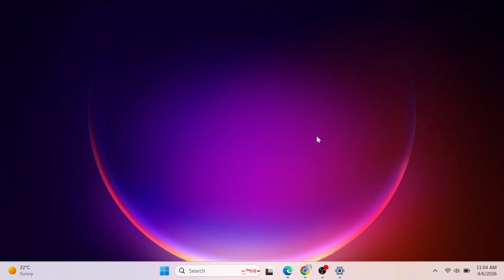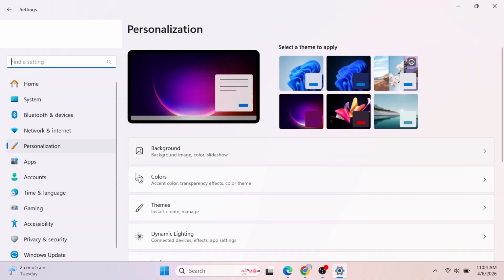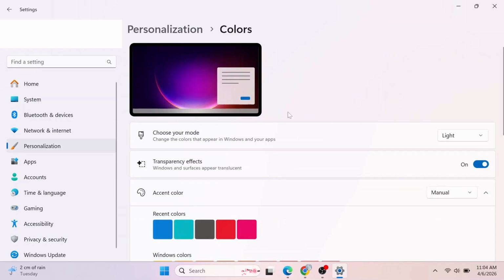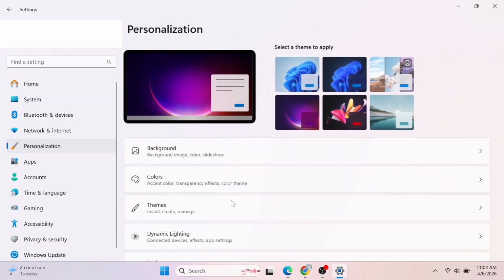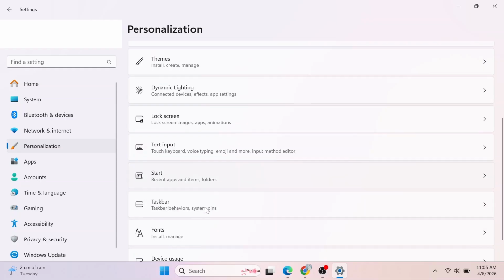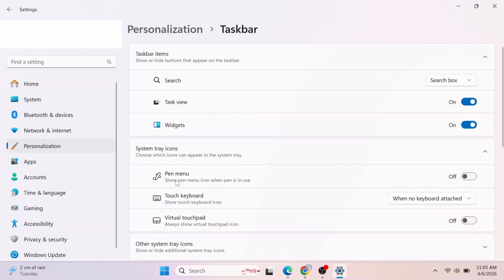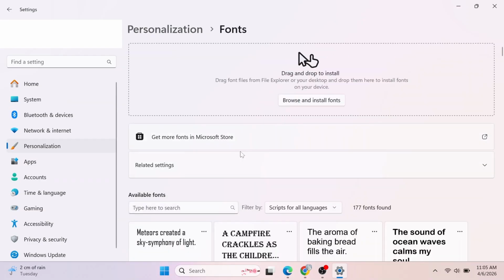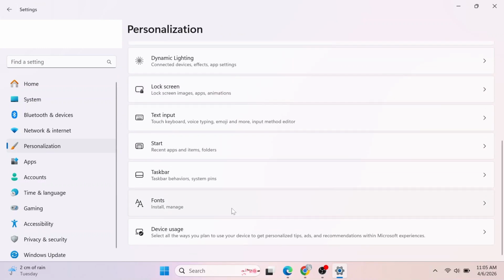How To Customize Windows 11 (Quick and Easy)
Welcome! This tech tutorial provides a clear guide on how to customize windows 11. We'll walk you through each step to successfully personalize your system, ensuring you understand the available options for windows 11 customization. Discover how to achieve optimal desktop customization with our simple instructions, enhancing your overall pc customization and giving you greater control over your windows customization with these windows 11 tips.